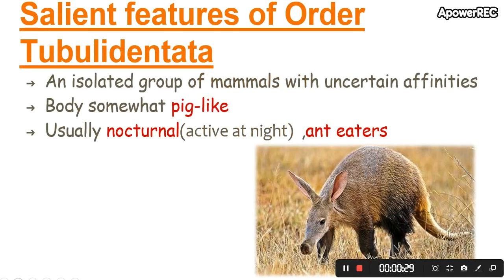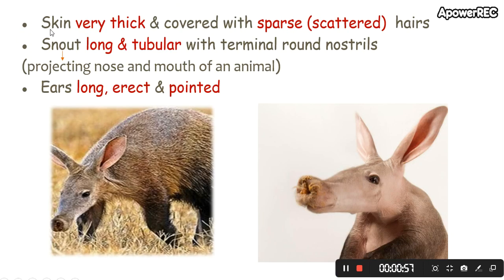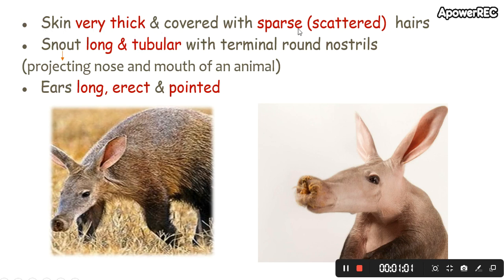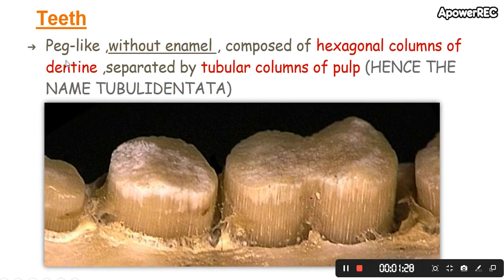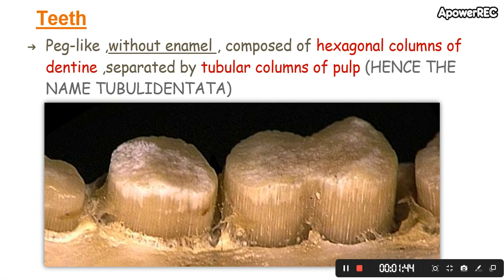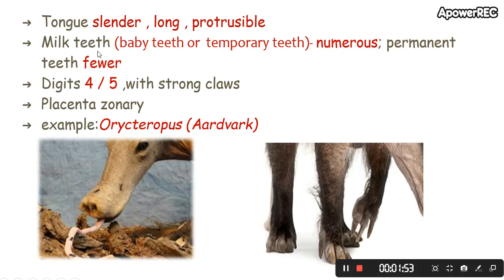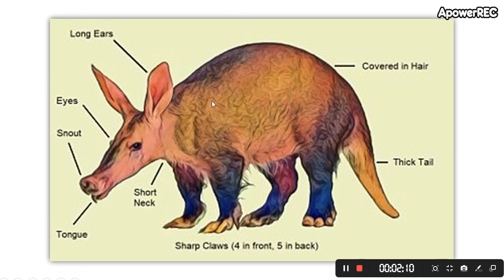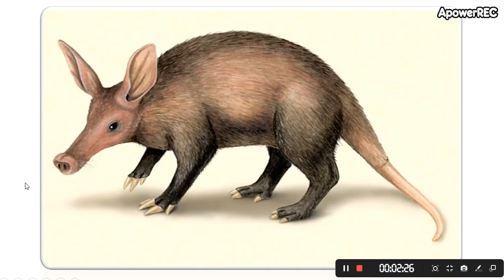Aardvark - Order Tubulidentata ( Part - 1)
Part 2 -